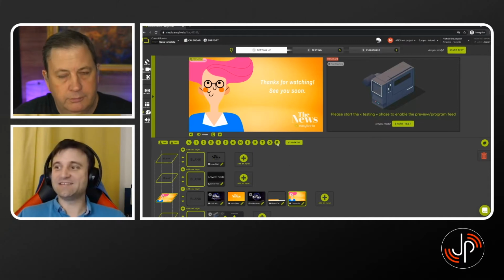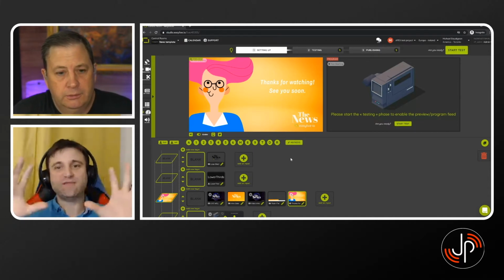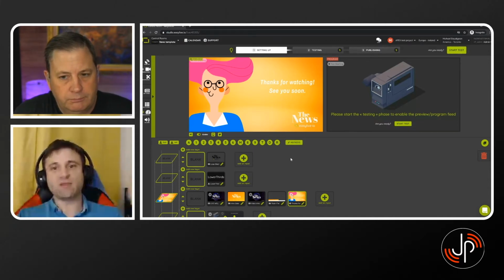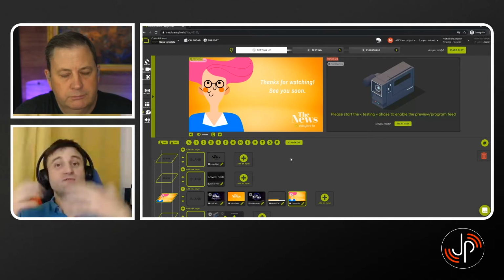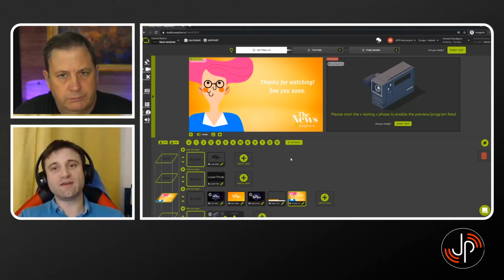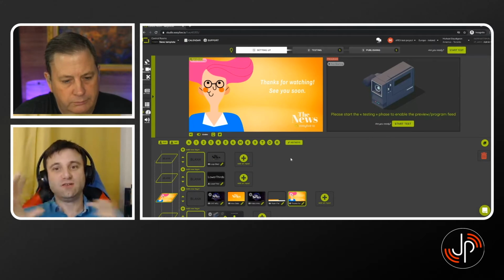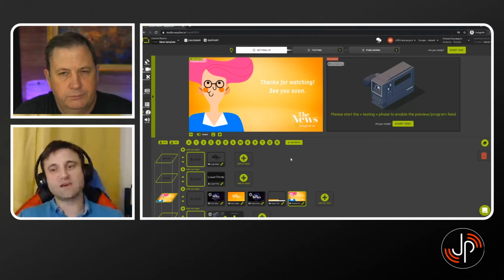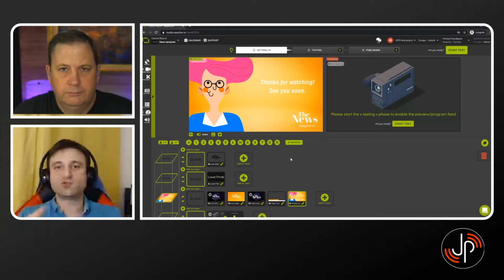Video Production in the Cloud, Part 2 with easylive.io (EP:10)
🗒 Show Notes:

The future of video production is changing when it comes to delivering a virtual and live stream event. In Part 1 Michael from easylive.io covered this and who they are, and how they deliver it all from the cloud.

In Part 2 - Michael takes us through the interface of easylive.io, in fact, this session of the Chalk Talk was recorded in easyliver.io. We learn about the control room, scheduler, clips, and more.

Thanks again Michael and the easylive.io team!

Let me know two or three items you learned from this session? Questions for Michael?

jp